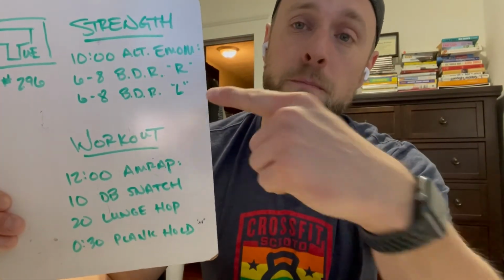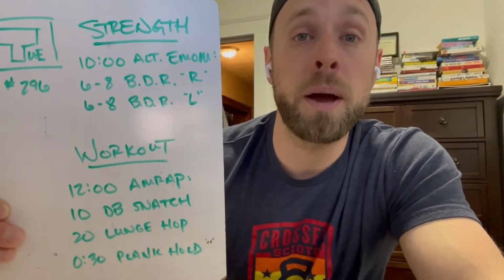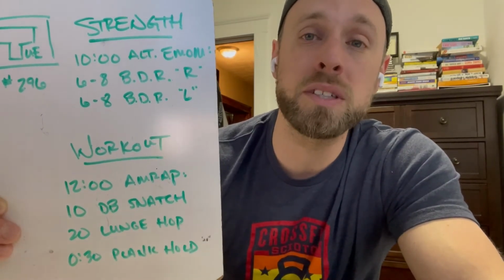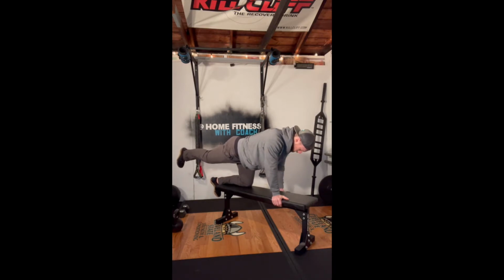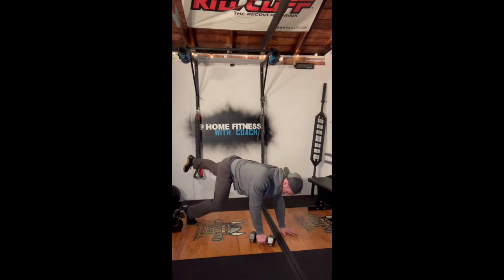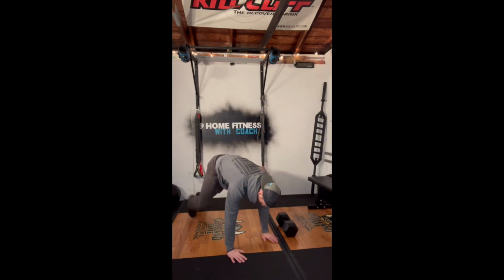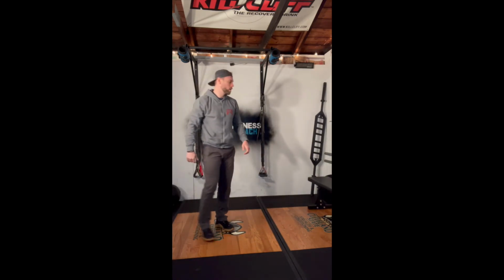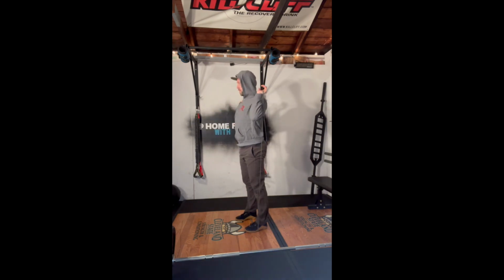@ Home Fitness w/ Coach A - Day 296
Day 296 - Upper Body Focus

[ Warmup ]
2:00 Cardio Warmup
- then -
3 Rounds:
10 Box Jump
15 Dislocates
20 Band Pull Apart

[ Strength ]
10:00 Alternating EMOM:
6 to 8 Bird Dog Row R
6 to 8 Bird Dog Row L

Explanation @ 0:00
Demonstration @ 2:17
Modifications @ 5:01

[ Workout ]
12:00 AMRAP:
10 Alt DB Snatch 50/35
20 Lunge Hops
0:30 Plank Hold

Explanation @ 0:00
Demonstration @ 3:47
Modifications @ 5:01

[ Recovery ]
1:00R + 1:00L Trap Smash
1:00R + 1:00L Piriformis Roll or Smash
1:00R + 1:00L Banded Lat Stretch

FREE daily in-gym quality coaching and workouts!

Stay Fit. Stay Active. Stay Happy!